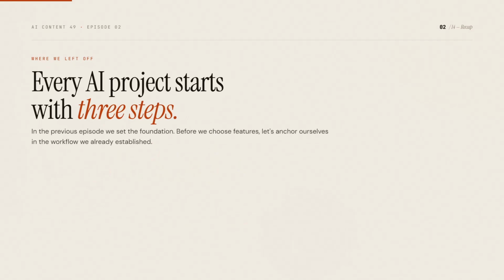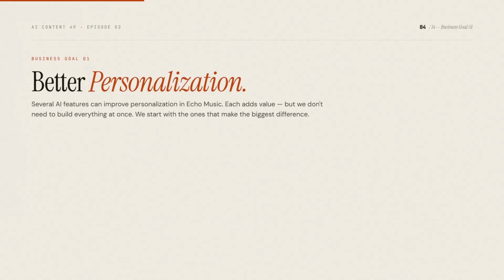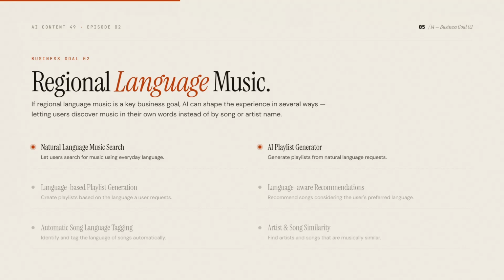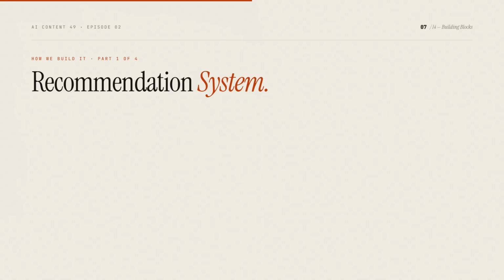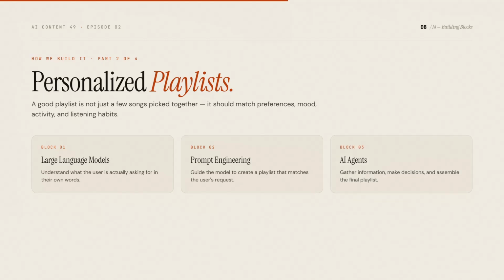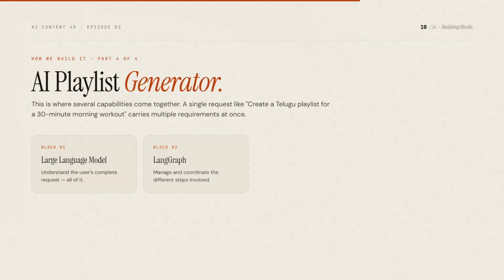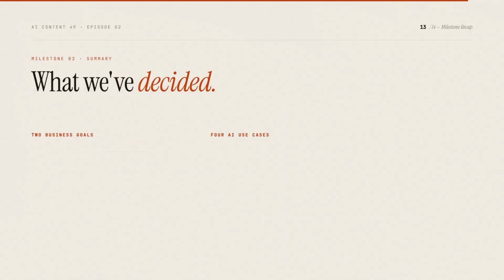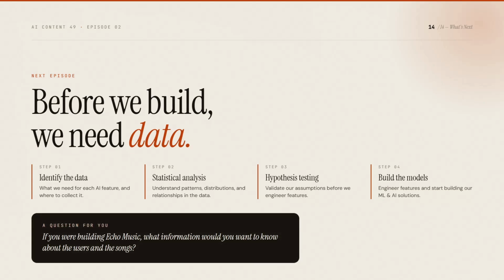From Business Problem to AI Features | Echo Music – Episode 2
In the previous video, we discussed how a Data Scientist approaches a real business problem.

Now, we take the next step.

We are building our own AI-powered music platform — **Echo Music**.

In this episode, we start with the business goals and translate them into practical AI opportunities.

We will focus on two goals:

 Better Personalization
 Regional Language Music

From these, we identify the AI features we want to build:

• Song Recommendation System
• Natural Language Music Search
• AI Playlist Generator

We also explore the technologies that can help us build these features, including:

• Machine Learning
• Embeddings
• Large Language Models
• Prompt Engineering
• AI Agents
• RAG
• Vector Databases
• LangGraph
• MCP

But this is only the beginning.

Before building any of these AI solutions, we need to understand the data behind them.

In the next episode, we will identify the data we need, where we can collect it, and why each piece of information matters. From there, we will move into statistical analysis, hypothesis testing, feature engineering, Machine Learning, and AI development.

This is a complete journey from **business problem → data → AI → deployment → monitoring**.

If you are a Data Scientist, AI Engineer, or someone preparing to enter the AI industry, follow along as we build Echo Music step by step.